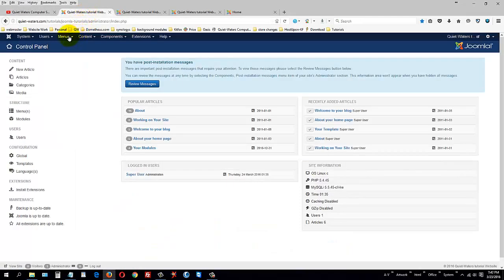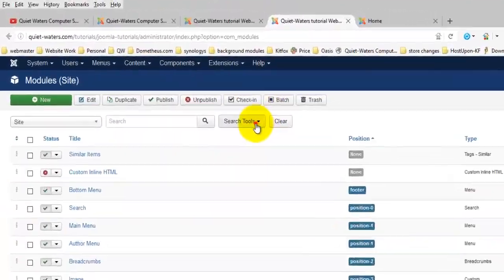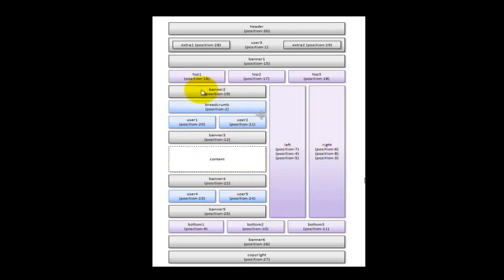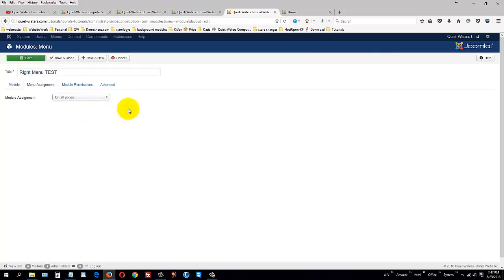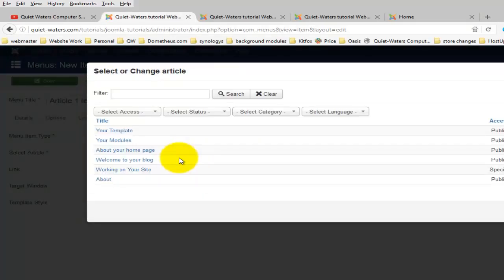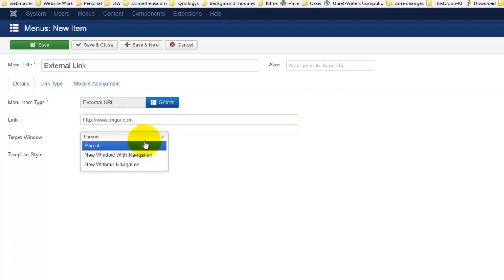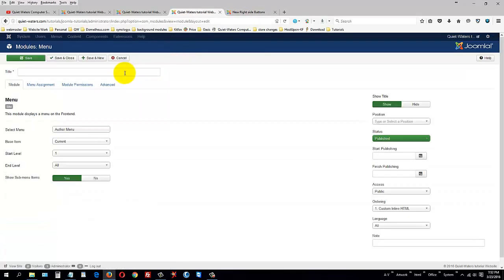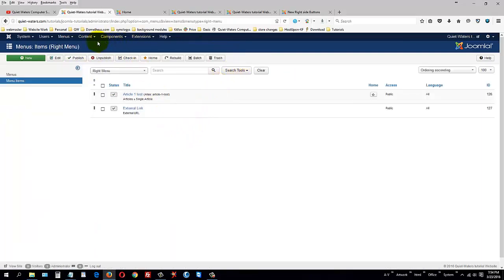Using the Admin Navigation "Menu" menu links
This tutorial covers an overview of the admin side navigation Menu Item "Menu" .

This is where you will find and use:
Create, Manage menu's
Module Usage
Menu Location
Pages Menu's appear on

If you run into a problem I suggest you email the manufacturer of the software and explain what has happened to you.